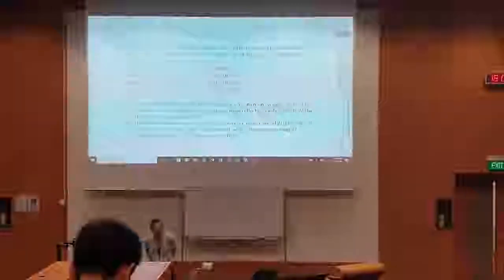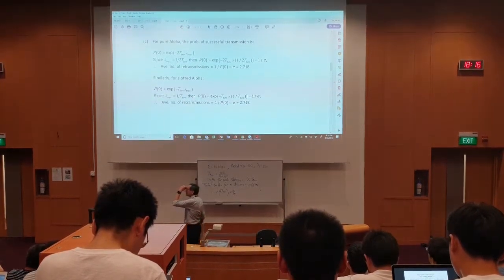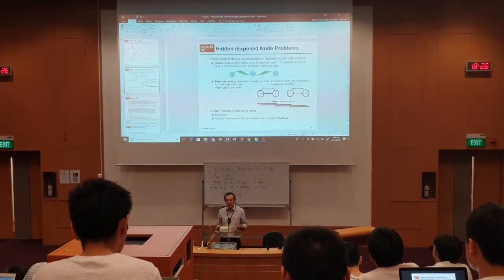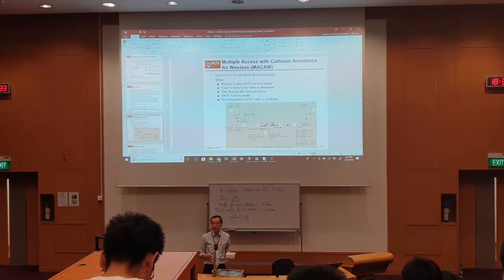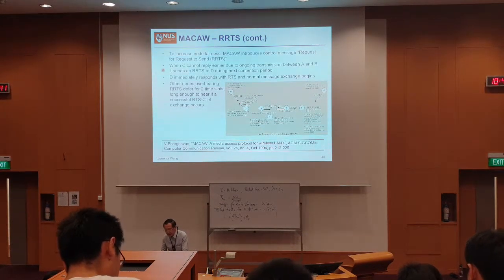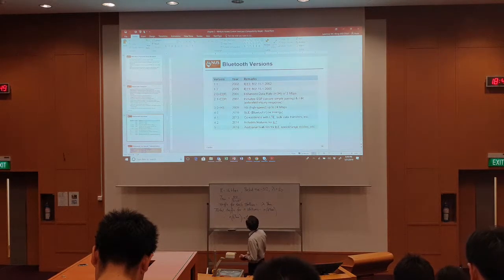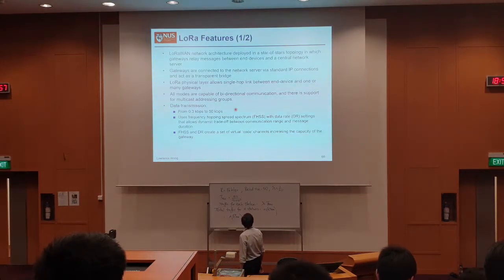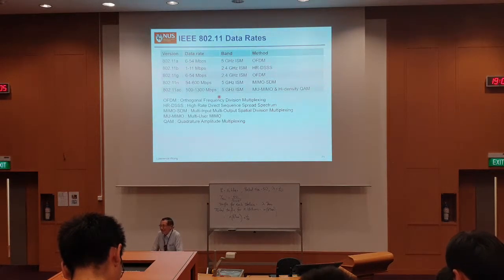EE5132 Wireless and Sensor Networks - Week 3 - Part 1 of 4